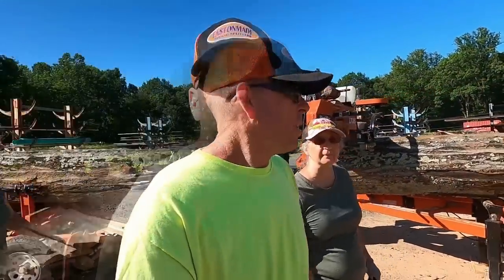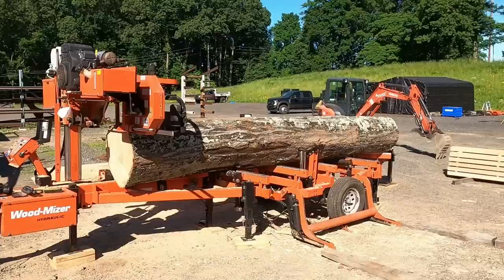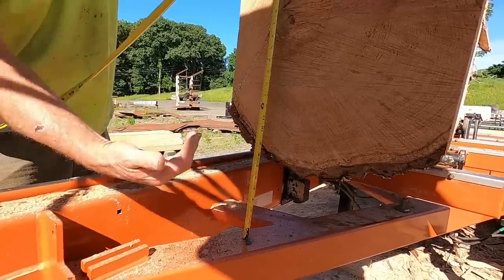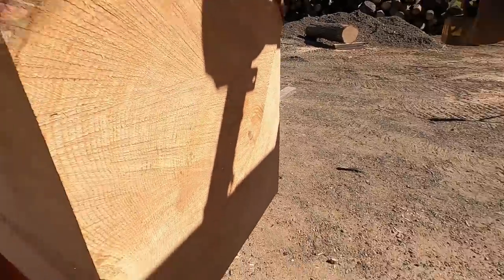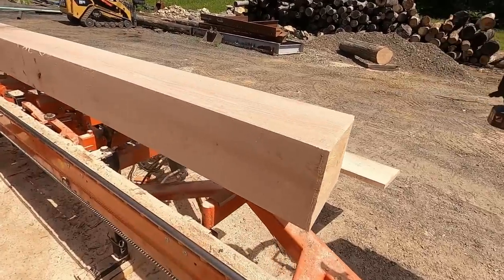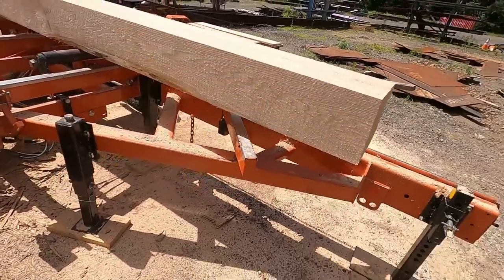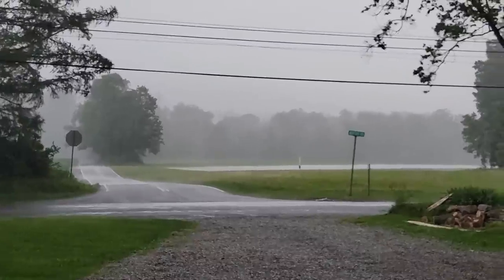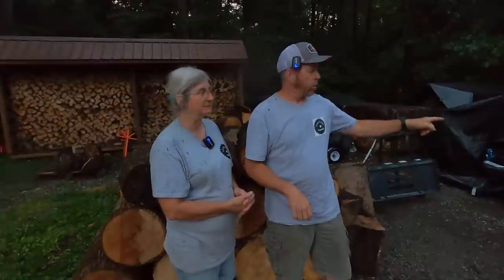How to Make the Best Beam You Can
We wanted to share this one with everyone.  We hope that it helps others to figure out a few things about milling beams.